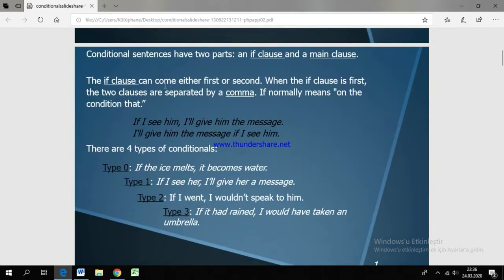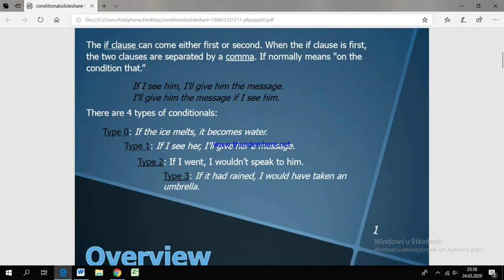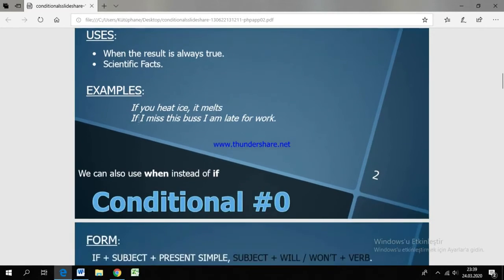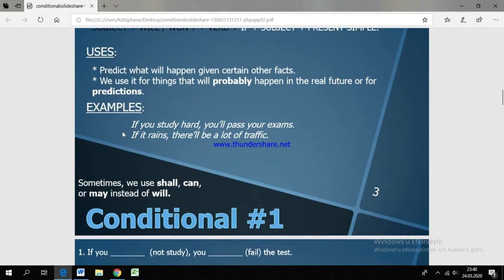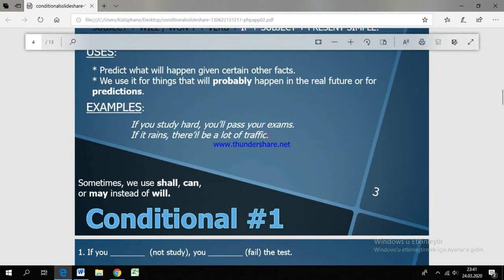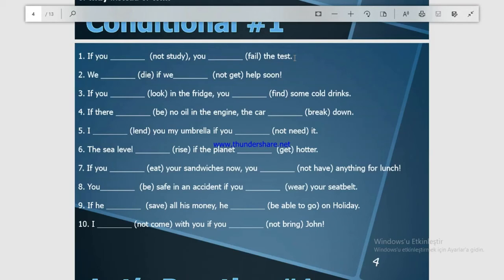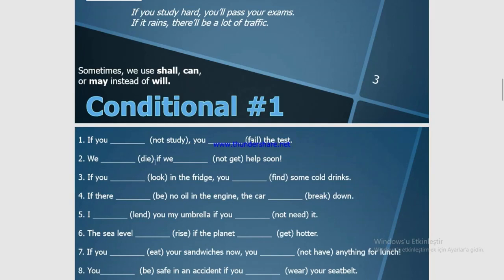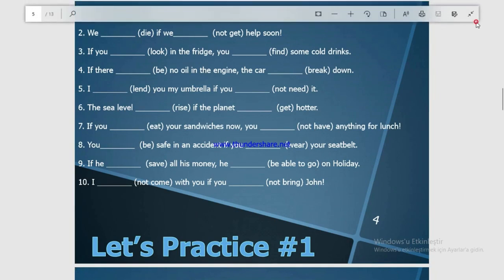9th and 10th grades intermediate level lesson1 part 1